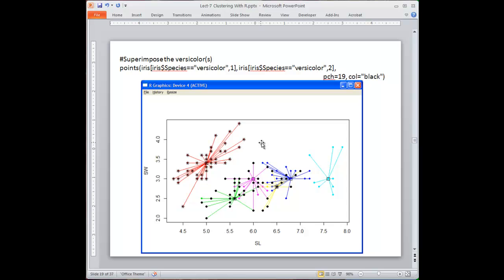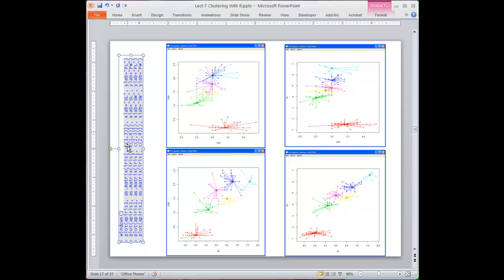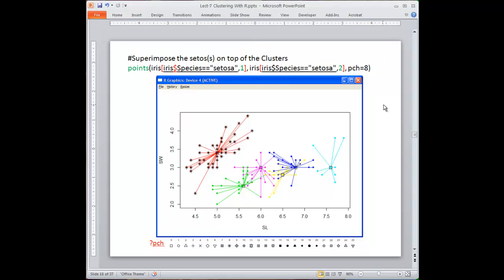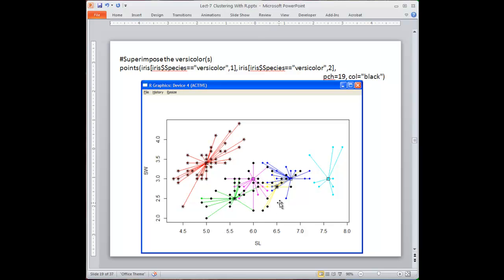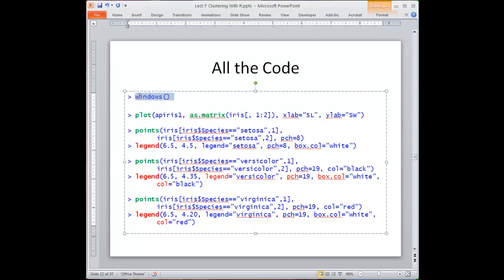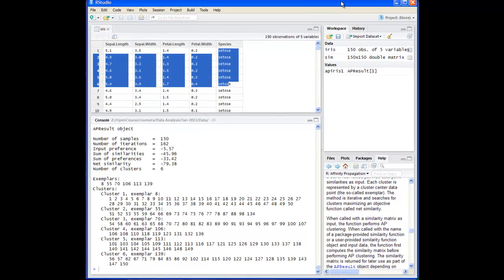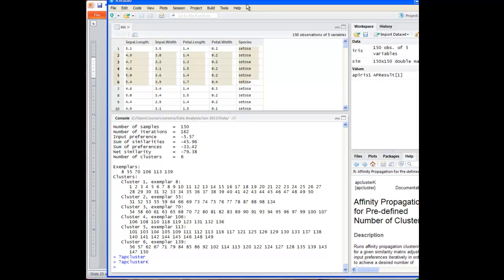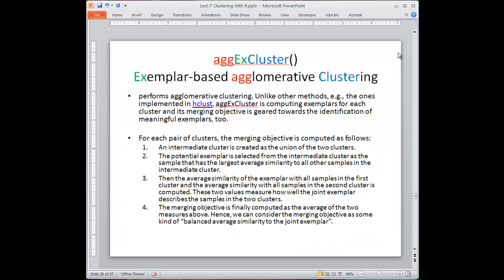AP Clustering With R Part-3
Best Viewed@1.25-1.5 Speed